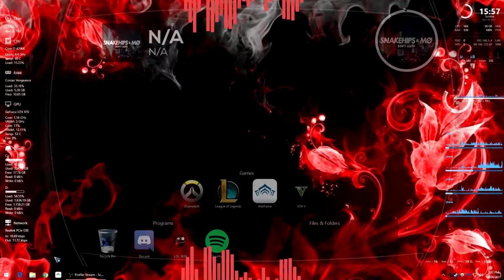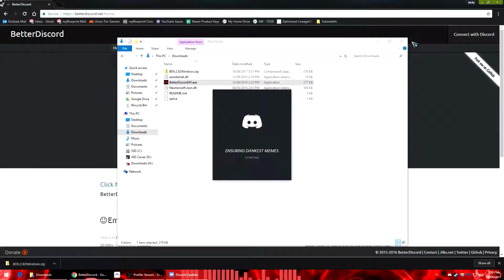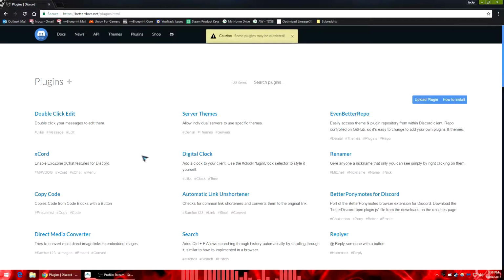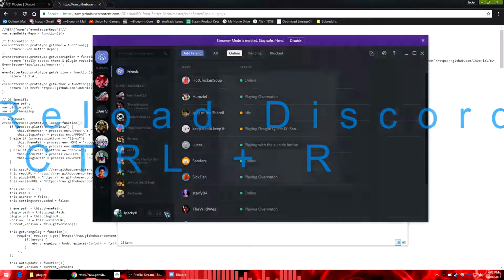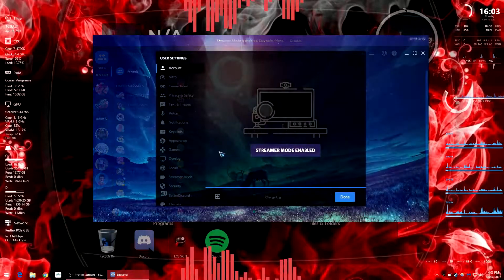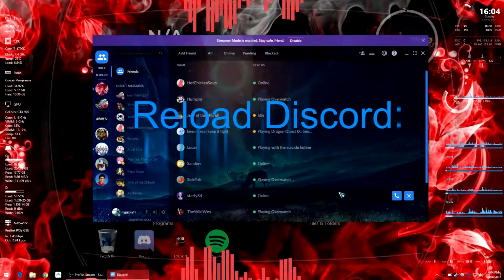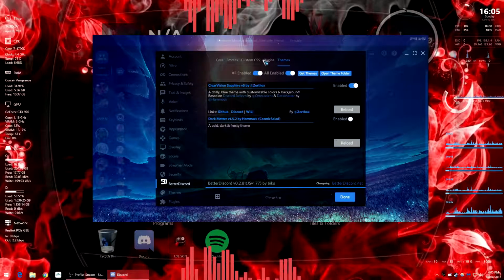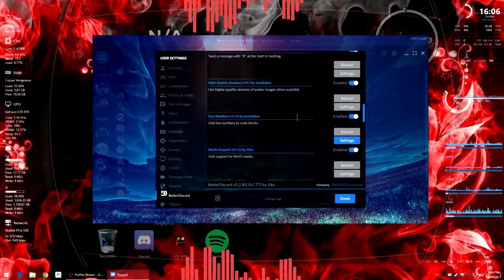Customize your Discord Client on Windows/OS X! (Tutorial) | BetterDiscord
Tweet or message me if you have any comments, questions, or feedback!

Buying from G2A? Use my link here!